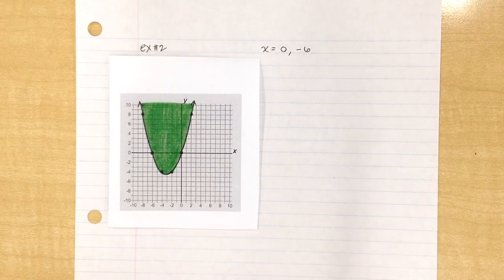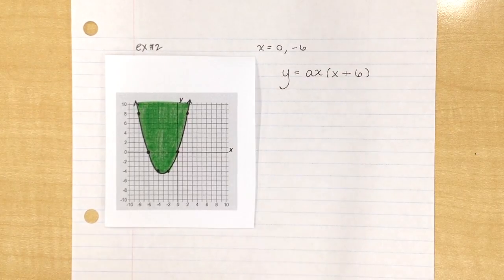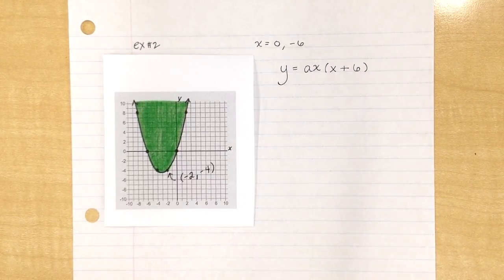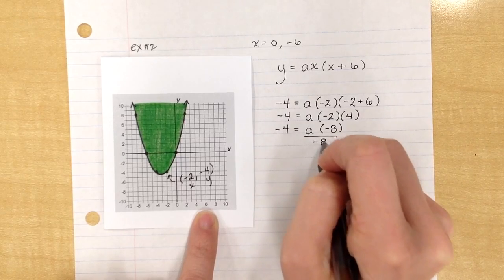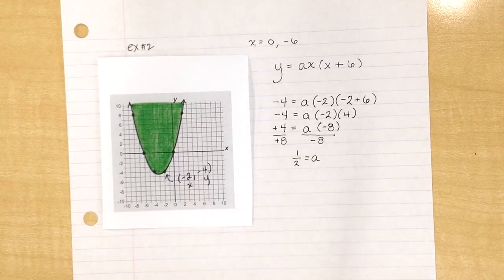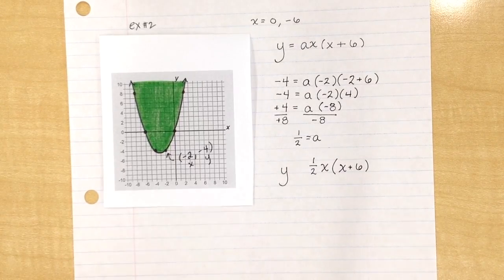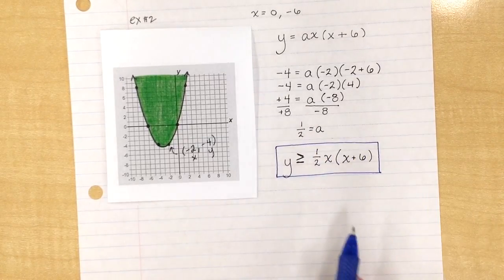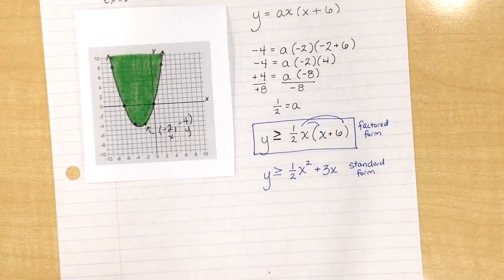9.3.2 - Nonlinear Inequalities - Non-One A-Value